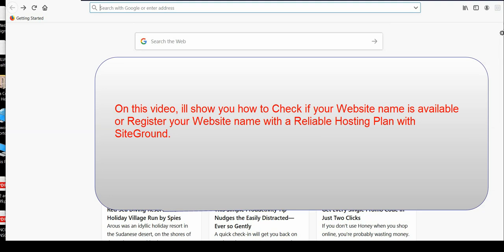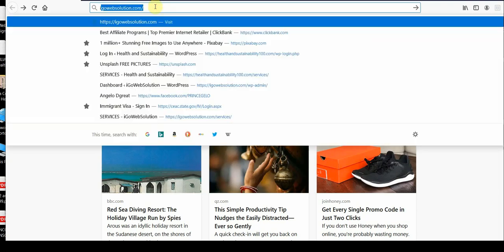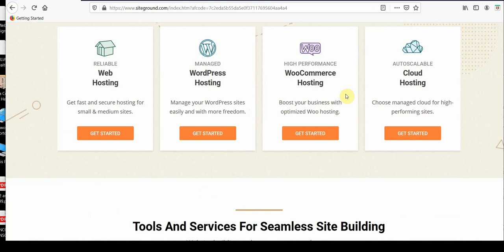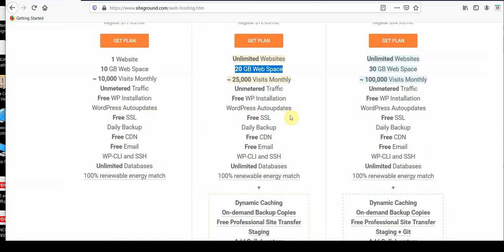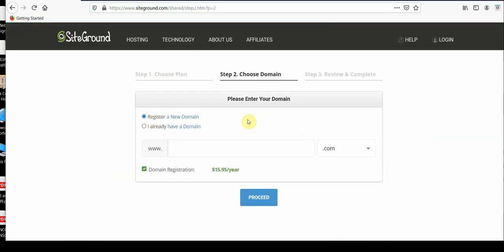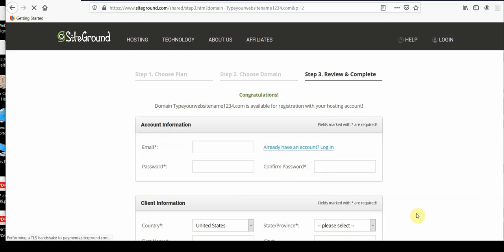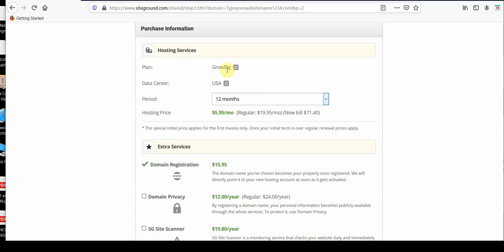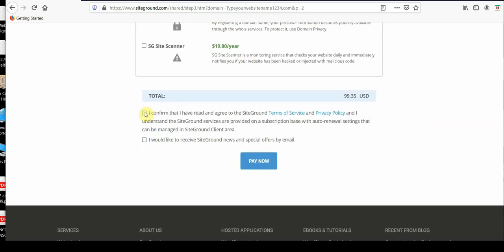How to make a website or Register your Website Name with SiteGround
Get your $100 when you Sign-Up with Chime Bank, Must have a qualifying direct deposit of $200+ within 45 days

Get your $45 - $2023 Value of Stocks when you Sign-Up with Webull